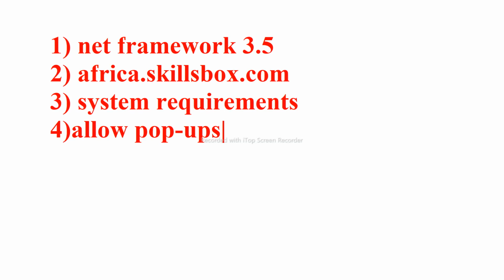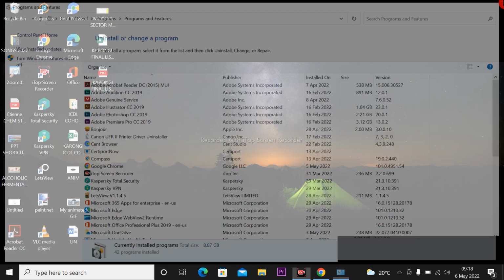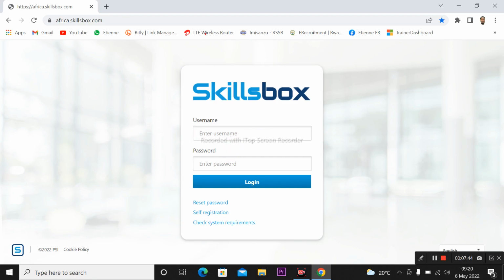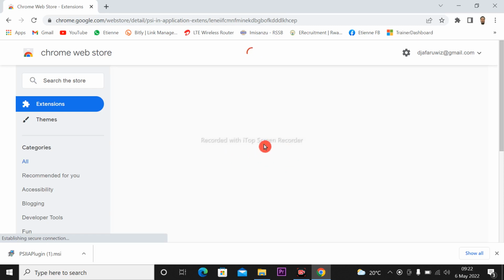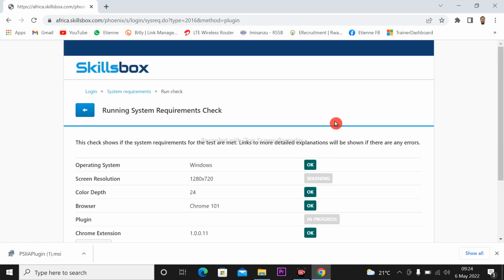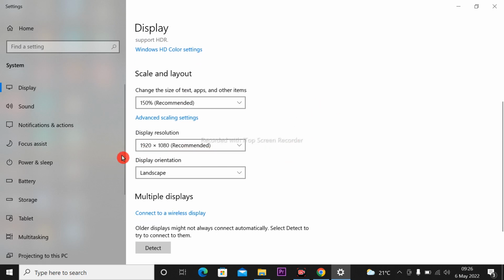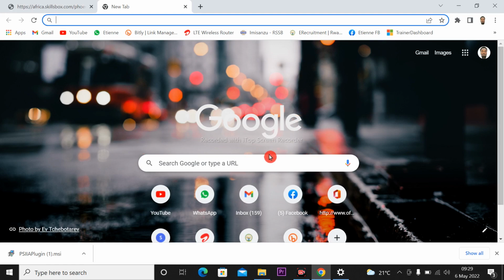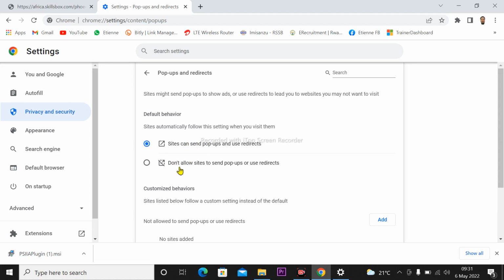How to check system requirements before sitting for ICDL test/ ICDL exam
This tutorial will be a step-by-step guide on how you can check all system requirements before doing ICDL Test or Exam. Therefore you will be able to check the following:
1) NET. Framework 3.5
2) System requirements
3) Add to Chrome extensions
4) Allow Pop-Ups